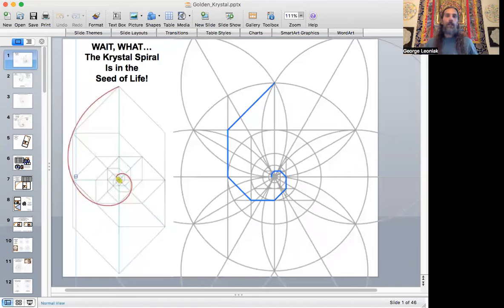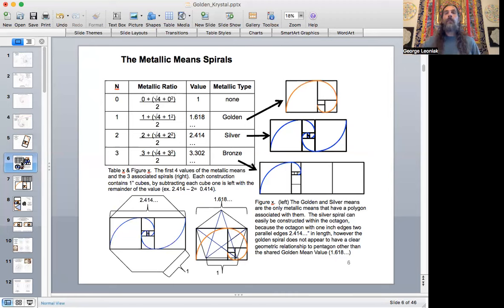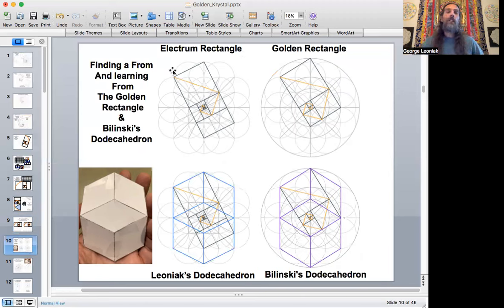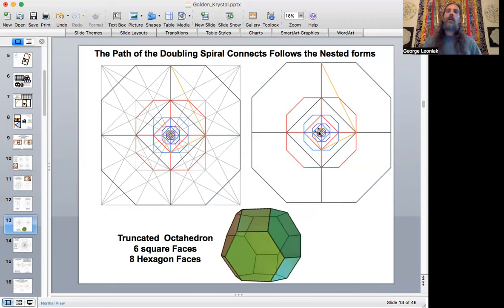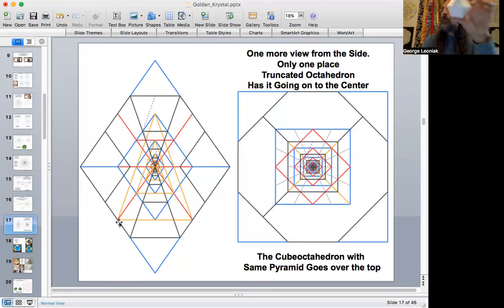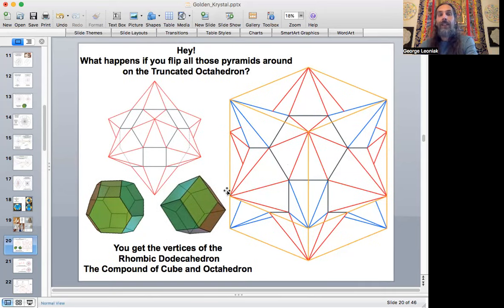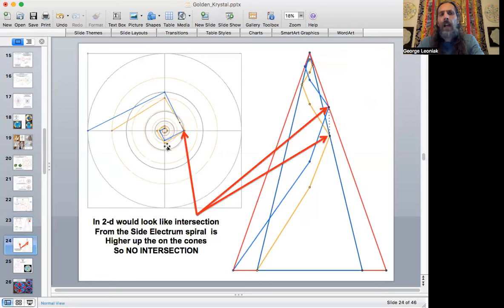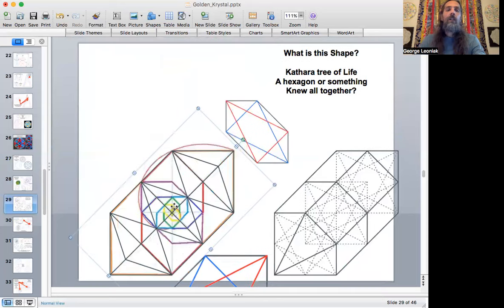The Krystal Spiral Like NEVER Seen Before! The Doubling Sequence Pyramid w/ Implosion Cone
In this video I go deep into the geometry of the Krystal Spiral in ways never seen before.  I start by reviewing the geometry of the spiral and show that it can be drawn in a variety of different backdrops that are not always based on the square. Some may be surprised that it can be drawn in hexagon patterns too like the Seed of Life.  I show how  I first discovered the this same spiral years ago before studying the Krystal spiral.  I called it the Electrum spiral, and it is identical the krystal spiral and I found it with totally different methods  that were based on studying the metallic mean spirals (Golden, Silver, etc.)

I then go into how this spiral is found with geometric solids in two ways.  One view is seeing the spiral on a flat plane, and the second relates to seeing it on the surface of an implosive cone that follows a doubling sequence progression, similar to how the Russian pyramid is created by stacking spheres in golden proportion to one another.  I compare the two Pyramids, so you can visualize how the spirals move in each.  I addition I show how the doubling sequence pyramid/cone is related to the truncated octahedron, and we review how the doubling sequence cones with 70.528 base angle are associated not only with square faces, but also with the hexagon faces of the form too.  Essentially, the same cone will fit in a pyramid with both a square or a hexagonal base as they share the same 70.528 angle.

I conclude by looking at how the kathara grid unit known as the 12 tree of life has an identical shaped outline as a few key structures in a cube, including a hexagon.  That hexagon would be related to the hexagon found in the cubeoctahedron, which reveals that the origin point of the Krystal spiral is the same as as the center of a hexagon.  So, hexagon geometry and kathara grid might not be too different after all, as they share the same outline when drawin in that diagram from the 2-fold perspective.

This is an incredible journey into the geometry of the krystal spiral like never seen before, may it inspire you to get your hands engaged with geometry Sacred Geometry as it continues expand our consciousness as we learn to create with  the language of Light.  Enjoy!